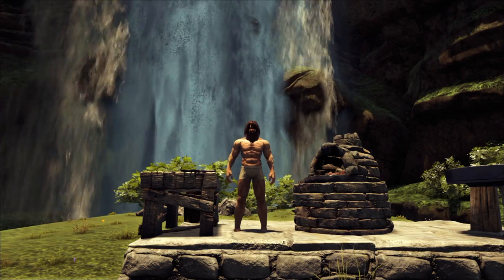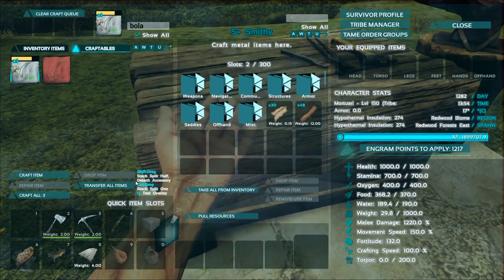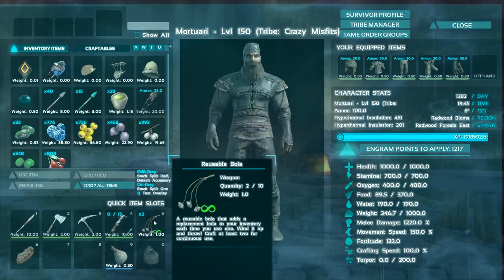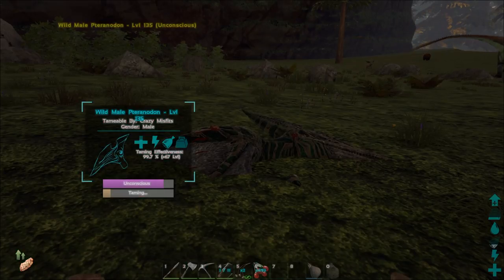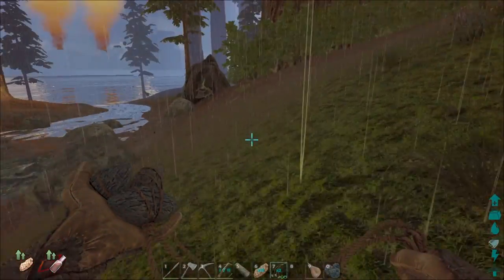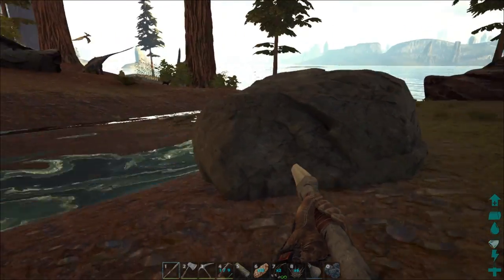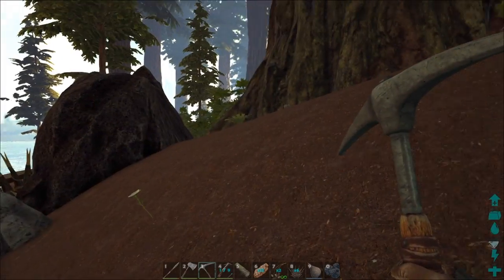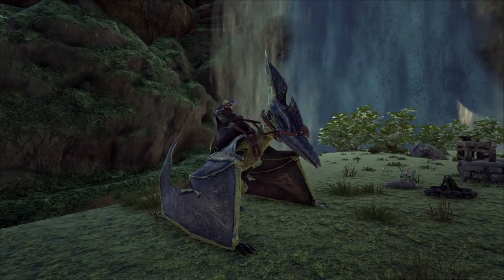ARK Extiction Core - Taming a Pteranodon - S6E02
In Today's Ark Extinction Core episode I'm gonna be taming myself a Pteranodon.

After yesterday's update I started hesitating about the spot I have chosen. So today, I went ahead and prepared a few things in order to go out and tame myself a Pteranodon. The goal is to find and tame a Pteranodon so I can fly around the map and check some other spots.

The things you need to tame a pteranodon are ... a Bola, a bow or crossbow, some narcotic arrows, a spyglass and of course ... some patience and in my case lots of luck. Once I was read, it was time to head out and tame a pteranodon. First tame got kiled by some Terrrorbirdsm, but second went fine.

Well ... fine is a big word. Once I stopped recording, I decided to fly back to my base. Sadly ... some Matnis thought that wasn't a good idea and me and my pteranodon got killed :-p